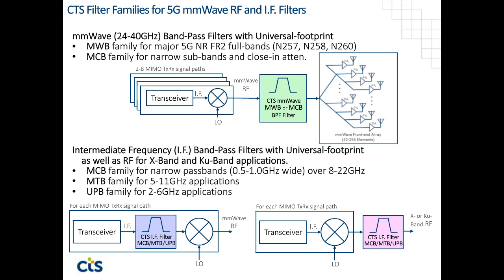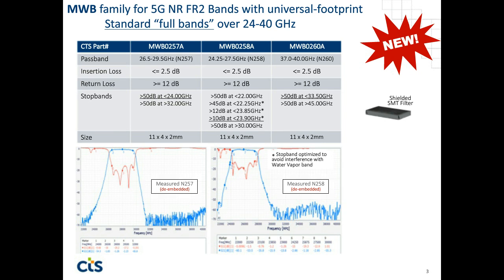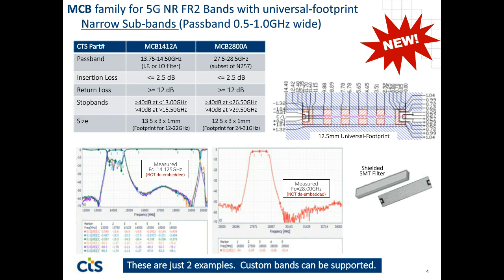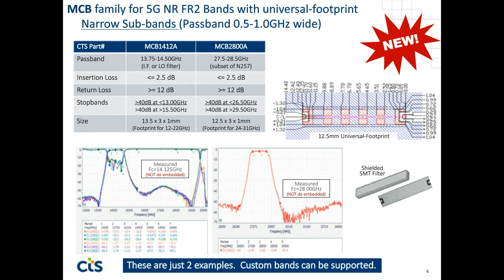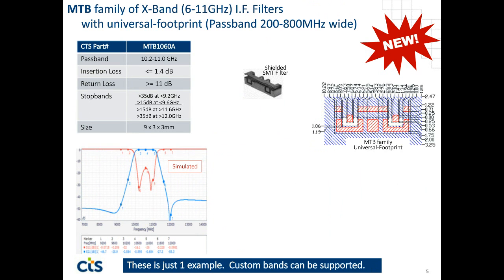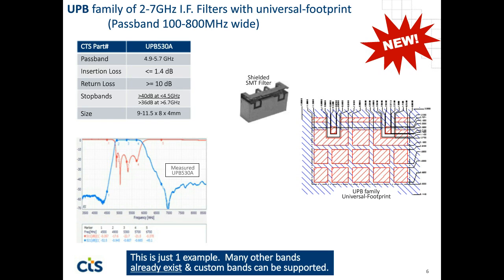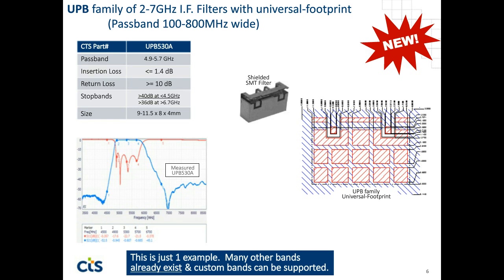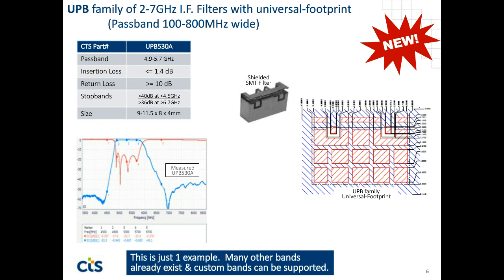Riding the mmWave with High-Performance Filters Full Bands and Narrow Sub Bands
CTS held a virtual summit on 5G and IoT technologies, these four separate webinars touch on topics such as:

IoT and demand for connectivity
5G system noise level requirements
Possibilities for customized versions and sub-bands
How to use these filters in your system to improve performance and meet the network operators’ needs